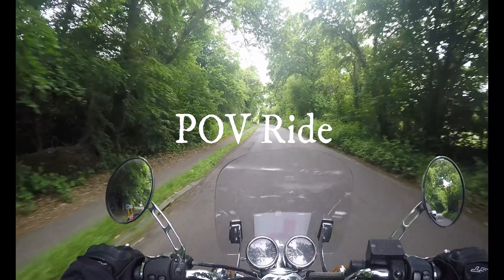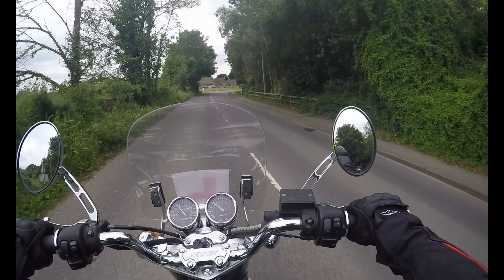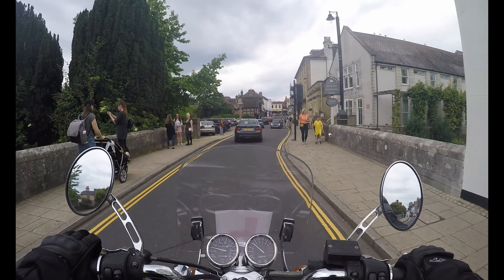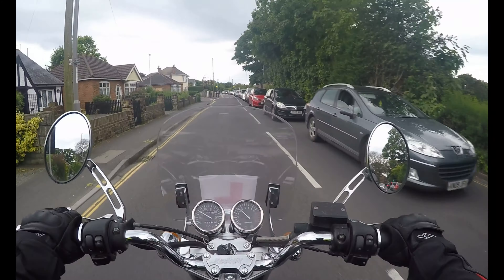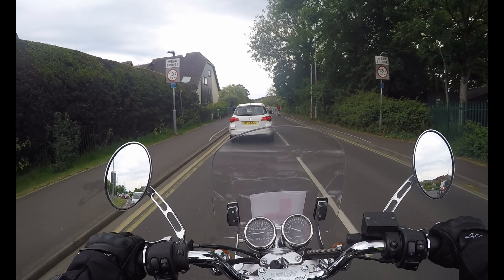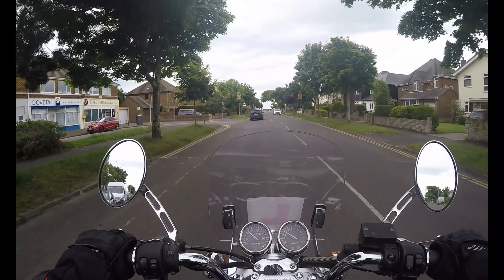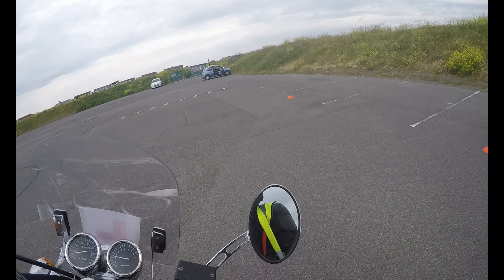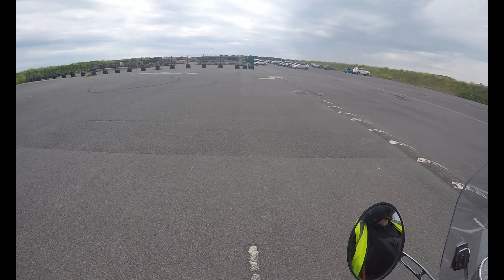Valkyrie Biker - Guide to new rider experience - POV ride, Lane Filtering and Figure 8 pass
Hey fellow bikers out there. Here is another video that takes you on a POV ride with me. I also am able to execute my very FIRST lane filter and perform a pass with a figure 8. Check it out and let me know your thoughts as always.
Chapters:
00:00 - Intro
00:05 - POV Ride
08:25 - Lane Filtering
13:56 - Figure 8 completed

You maybe interested in the gear I use. Check out below for some links:

Disc Cones for Soccer, Football and Basketball Agility Training

hero 3 plus chargers